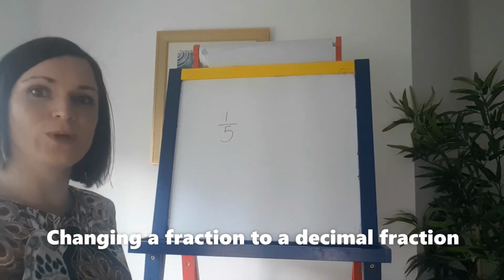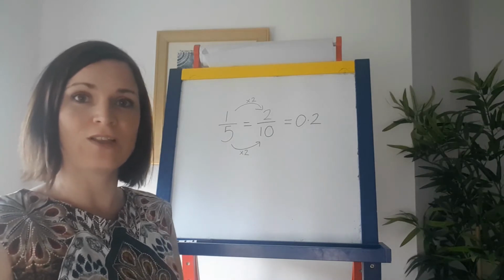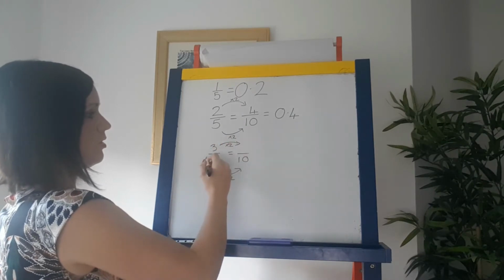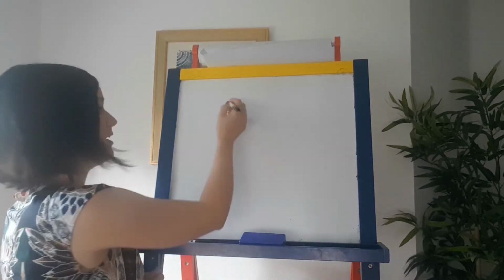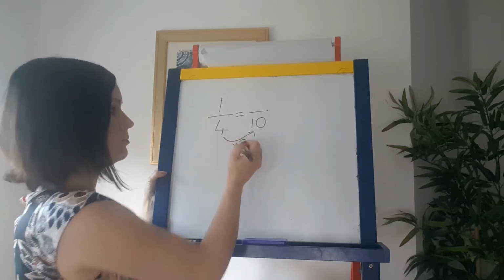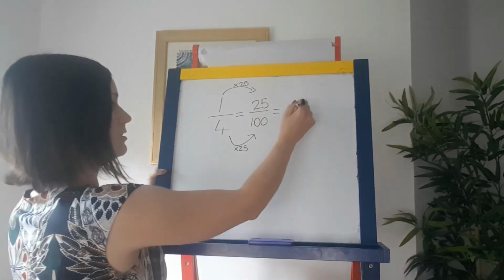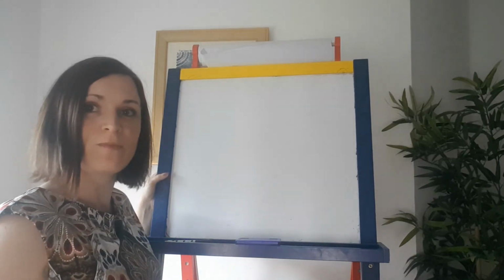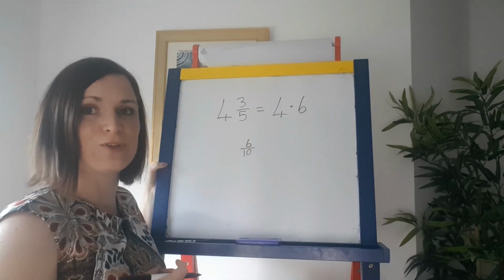Changing a Fraction to a Decimal - Numeracy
Mrs Smith how to convert a fraction to a decimal fraction.